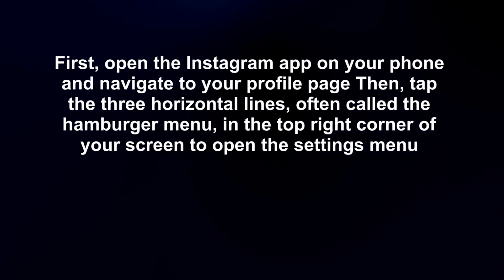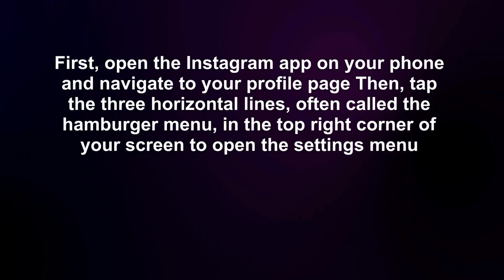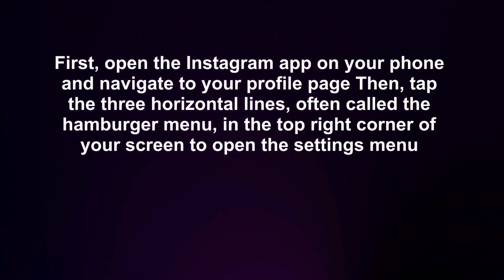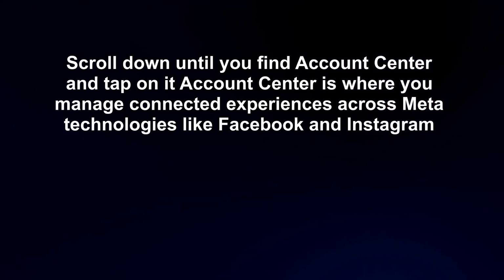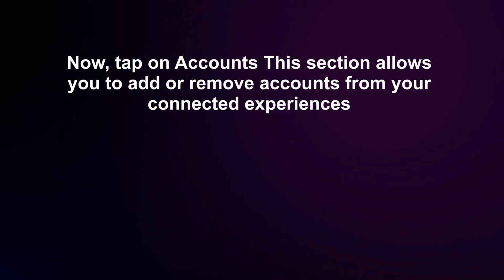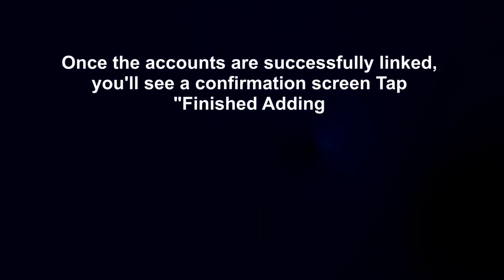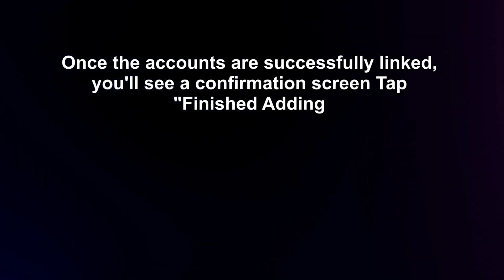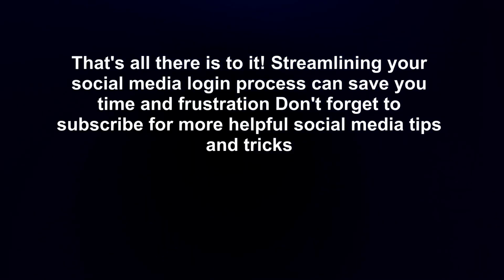How To Login To Facebook Using Instagram - GUIDE!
How To Login To Facebook Using Instagram explains how to seamlessly link your accounts, allowing you to access Facebook through your Instagram login, streamlining your social media experience and simplifying account management with a few easy steps.

00:00 Intro
00:10 Open Instagram
00:16 Access Account Center
00:23 Add Facebook Account
00:35 Facebook Login